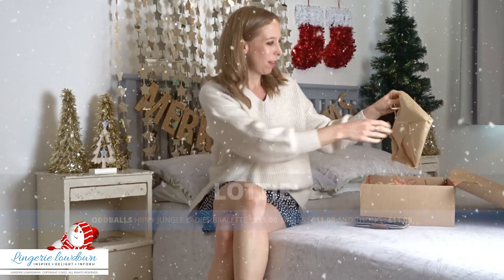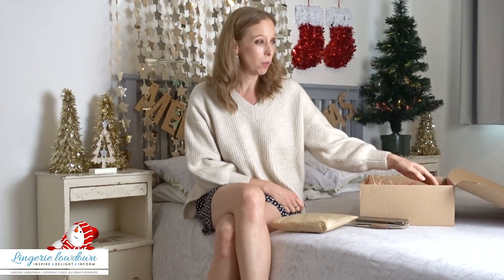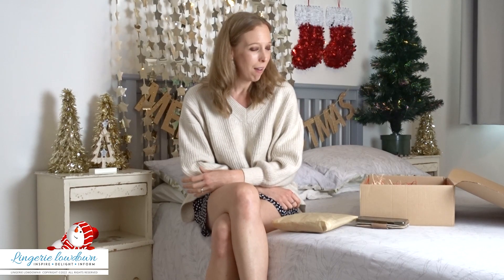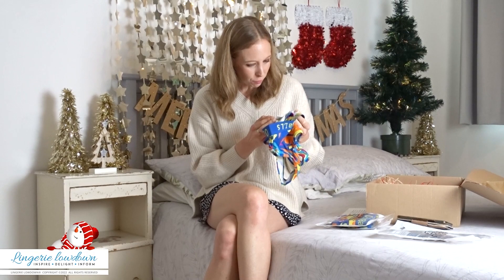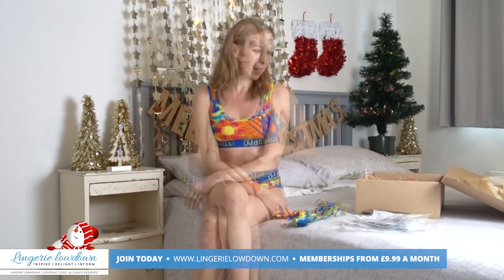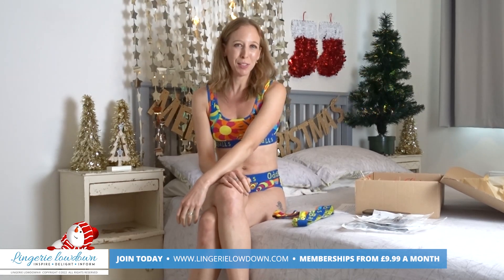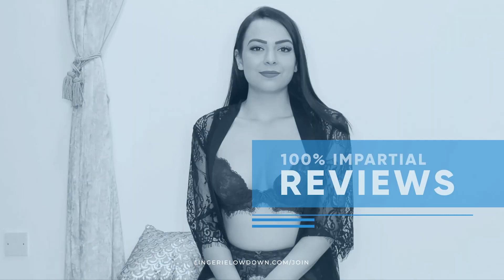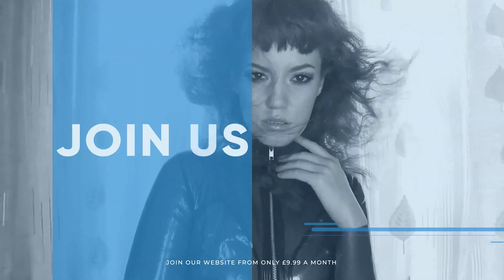Lottie : Oddballs Hippy Jungle ladies bralette, briefs and thong [PREVIEW]